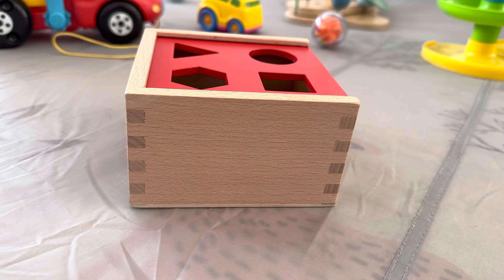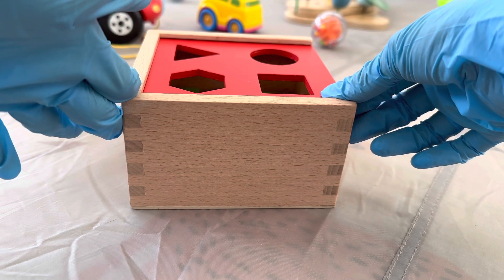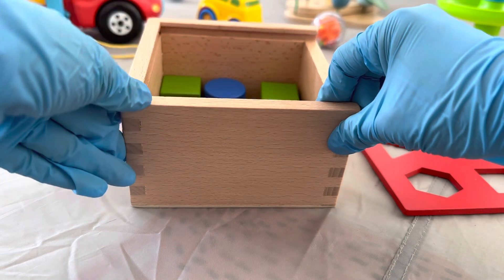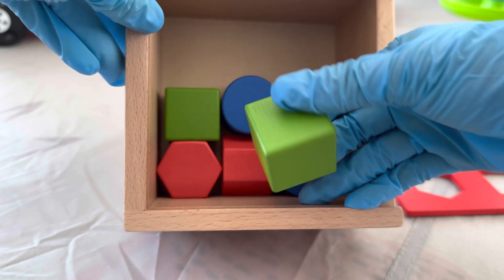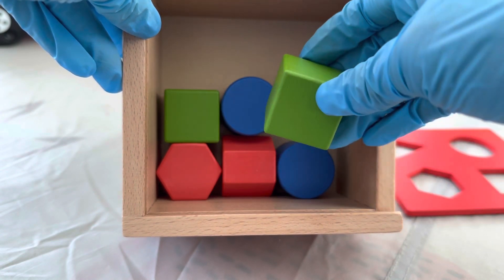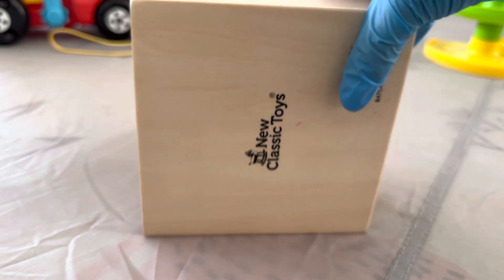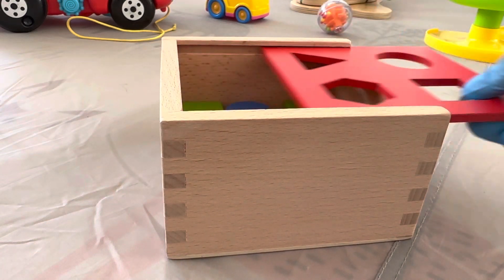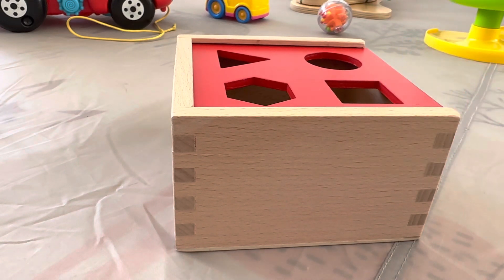[Baby toy review 9] New Classic Toys Colorful Shape Sorter/ Kleurrijke Vormenstoof, wooden ♡ ♡ ♡ ♡ ♡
*I hid the 3 yellow triangles in the box when my baby was small. Those are a little bit too small that my baby can put the whole thing in his mouth...

Here are my personal ratings for this toy:

-Design: 5/5 (Bright colors and great quality.)

-Size: 5/5 (Good size for small hands. )

-Sturdiness: 5/5 (Going strong!)

-Price: 5/5 (Good price for a wooden shape sorter baby toy.)

-Loved by my baby: Yes, my baby loves vibrant colors, taking shapes from/to the box and tasting them.

Overall rating: ♡ ♡ ♡ ♡ ♡ (5 out of 5)

I will recommend buying this toy for your baby.